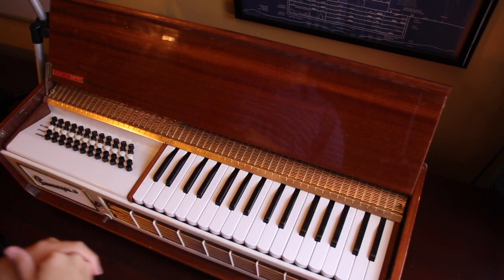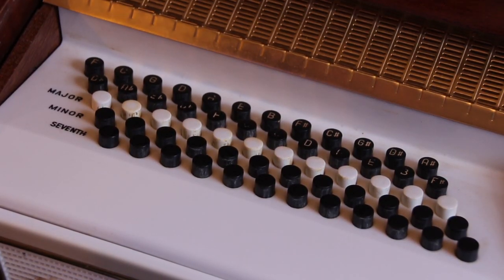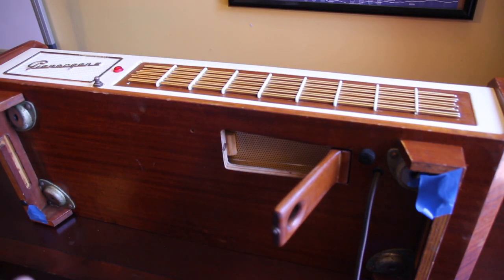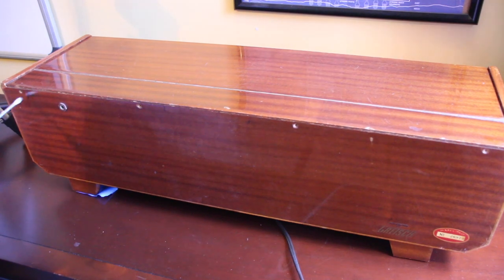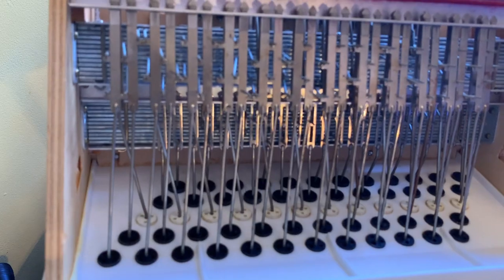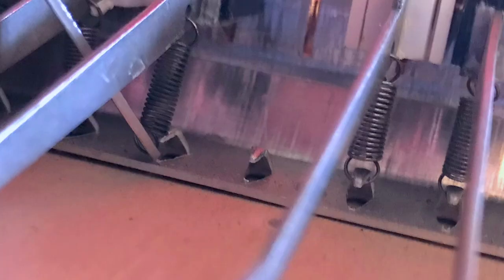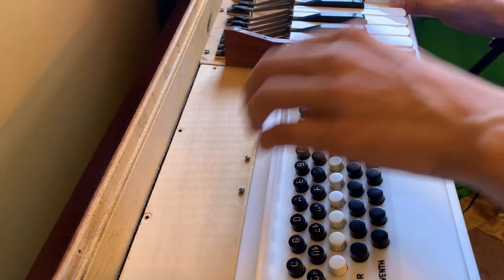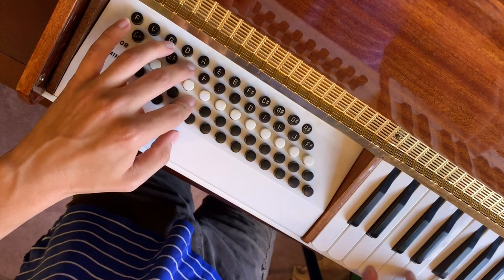Pianorgan Demo and Inside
Skip to 4:24 for the teardown.

A play demo and teardown of a Farfisa Pianorgan III (circa 1950).

It had been sitting dormant for decades in our hallway. The inside and outside were covered in dust and debris, several keys did not function, and the facade had yellowed. I took it apart, cleaned the components and case, restoring it to a pleasantly playable condition.